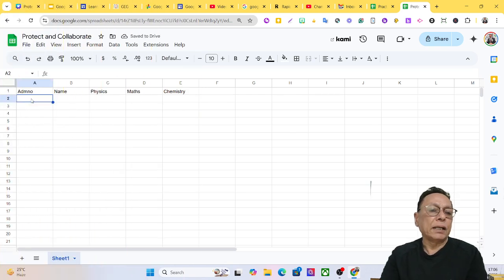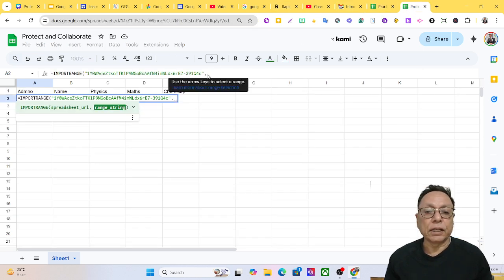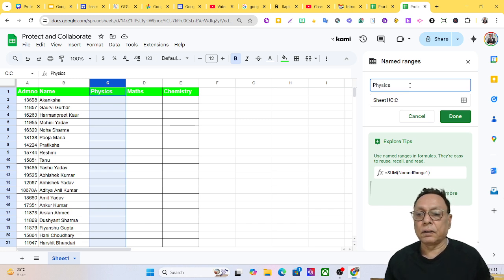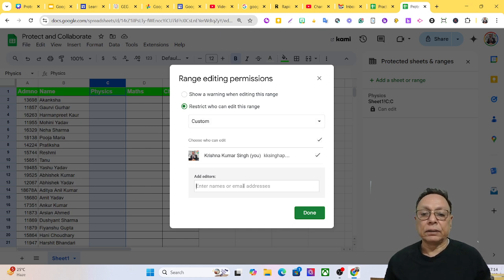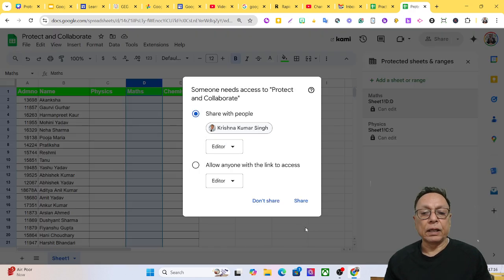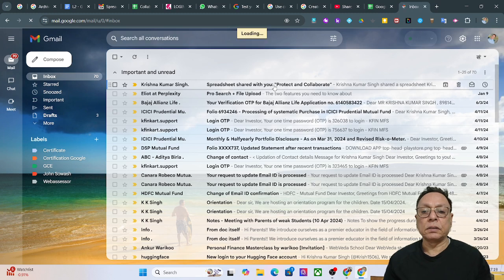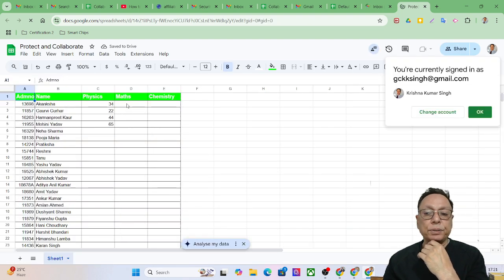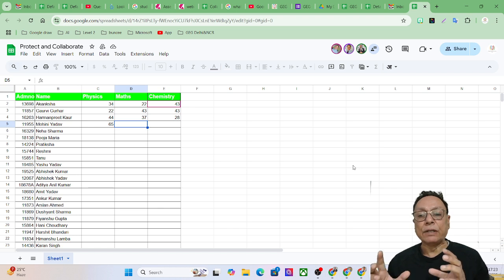Named Range | Protect Range | Assign Range | Google Sheets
How are the parts of the columns to be assigned to different people in the Google Sheets?
Through this video, I tried to give insights on this. See this video till the end.